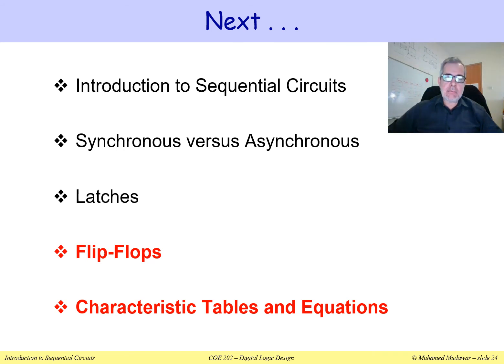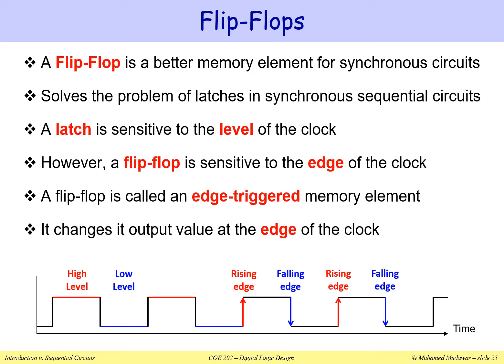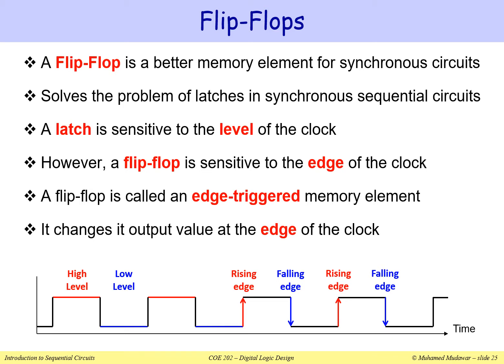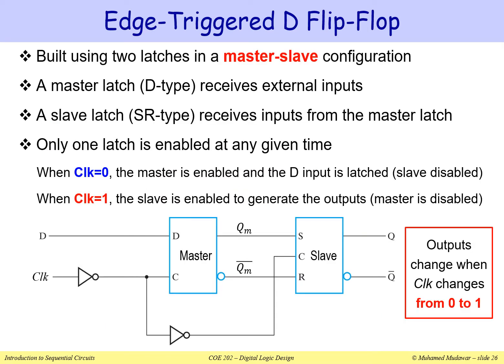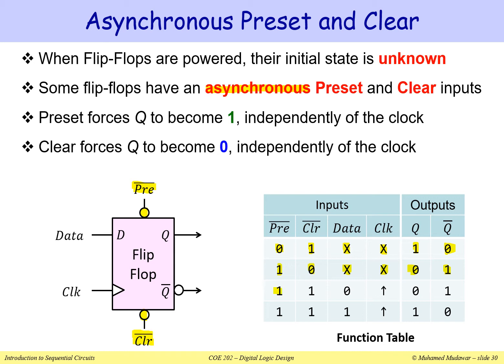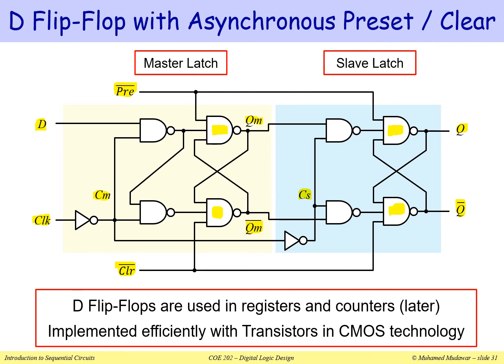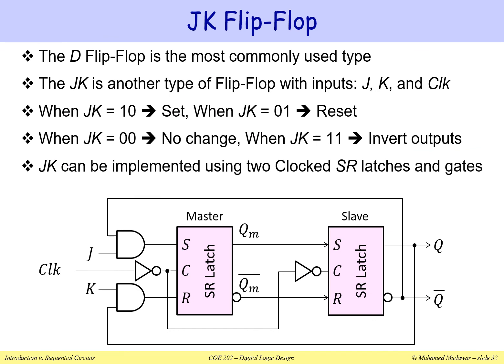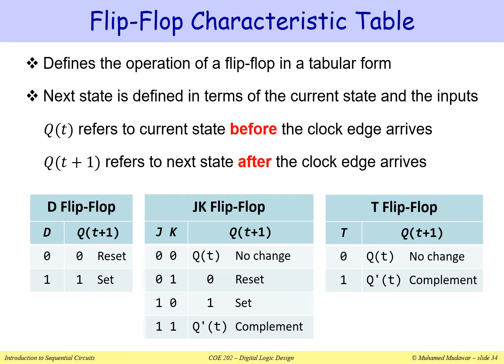12.3 Flip-Flops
This video explains flip-flops, their logic diagrams, and timing.